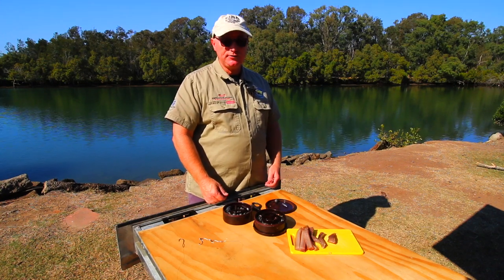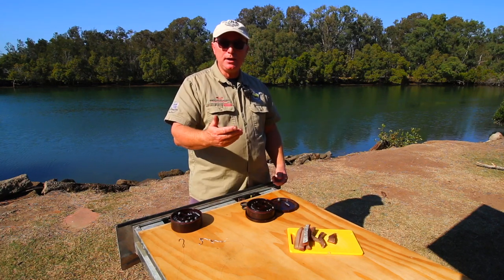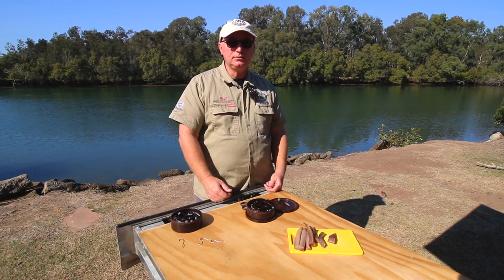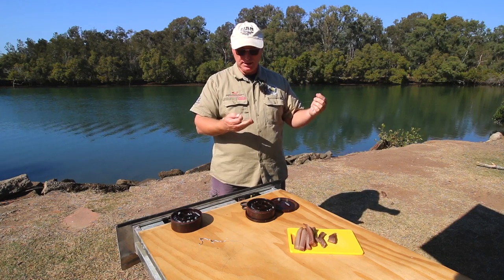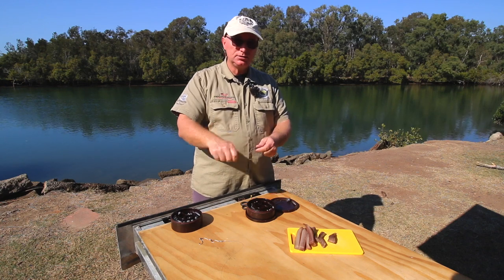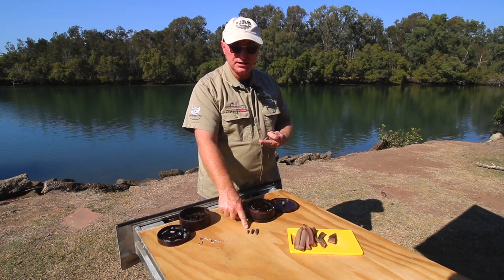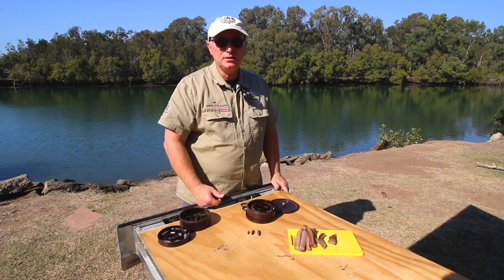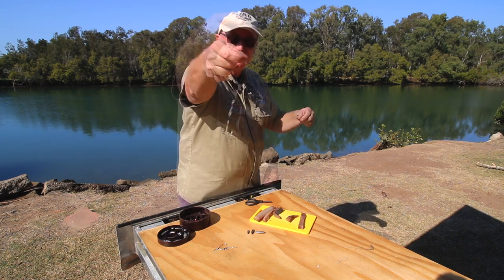FLATHEAD, RIGS and BAITS, fishing with fresh BAITS and the best RIGS.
To those of you who have already supported me... its very much appreciated, thank you.

We cover the best rigs and bait for flathead fishing. Looking at the single, double and treble rigs using Tru-Turn Hooks.

Please introduce yourself or ask questions in the comments field. We try to upload 4 videos per month covering all things fishing in the SEQ, Brisbane and coast areas.

Land based fishing guide Redcliffe - North of Brisbane.

Fishing Queensland
Fishing Brisbane
Fish Harder